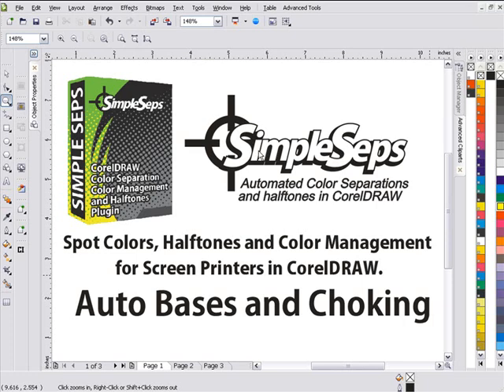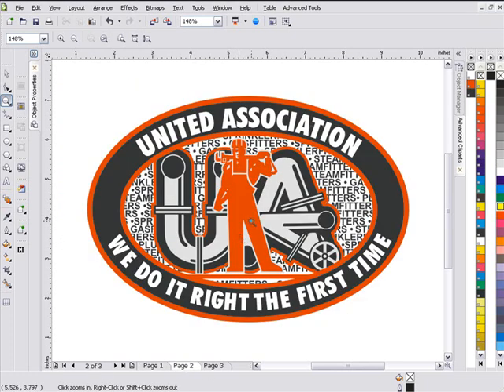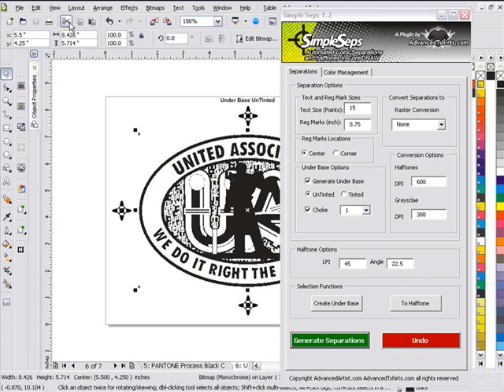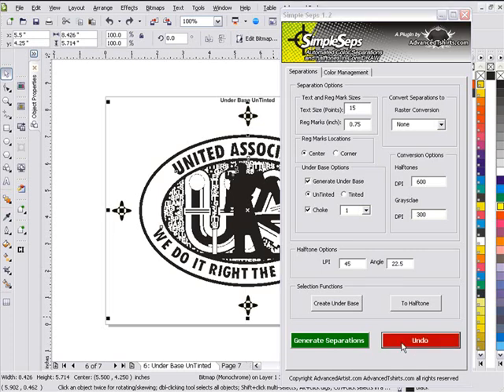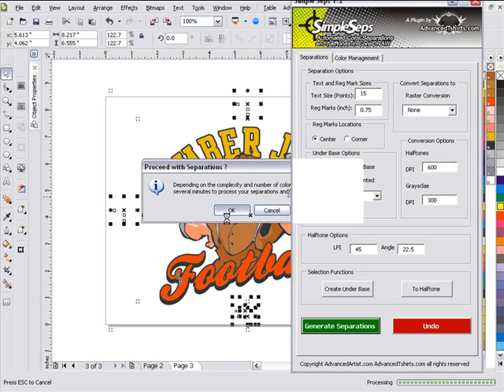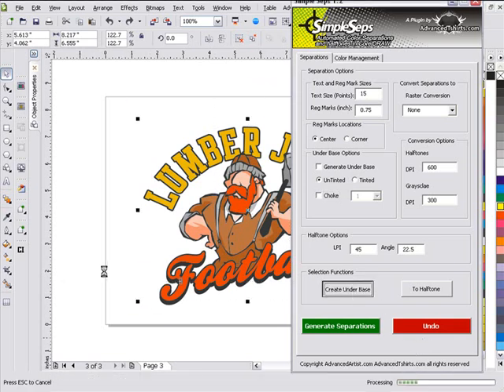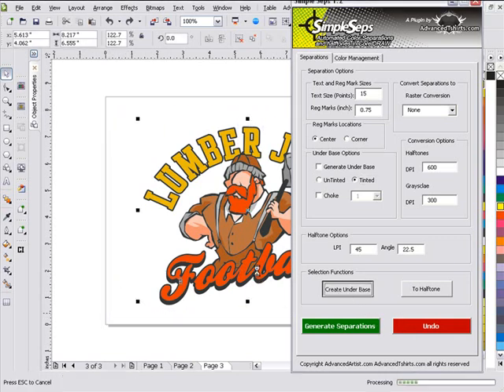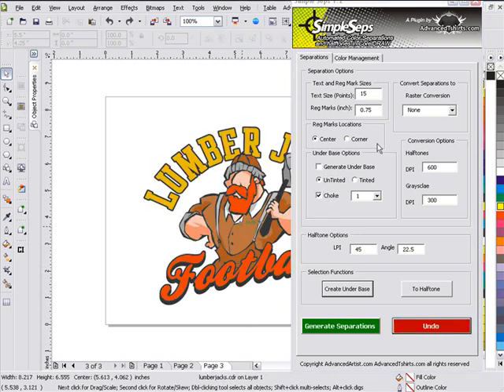CorelDRAW tutorial color separations auto under base and choke with SimpleSeps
You don't need an expensive RIP software to print halftones and color separations in CorelDRAW. SimpleSeps does it all, even white beases and chokes automated with halftone printing for t-shirt color separations and screen printers.